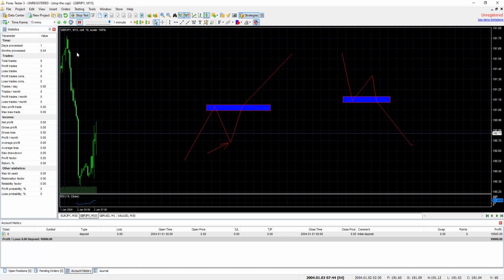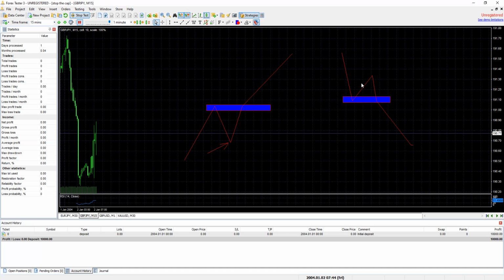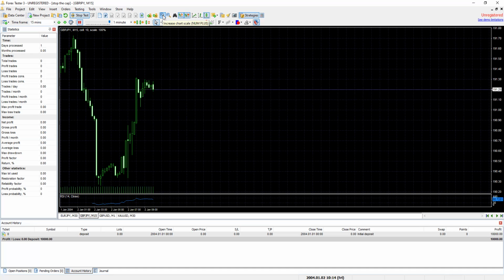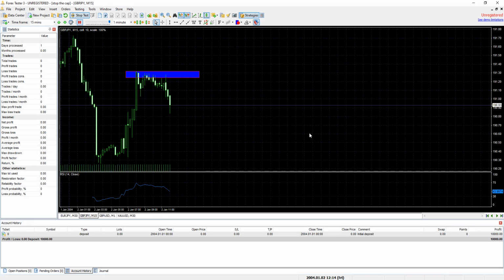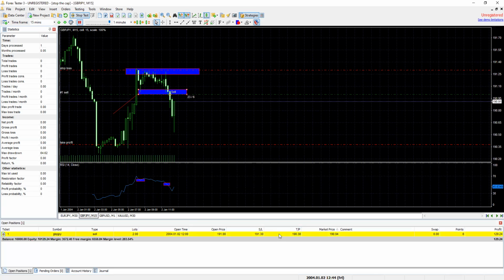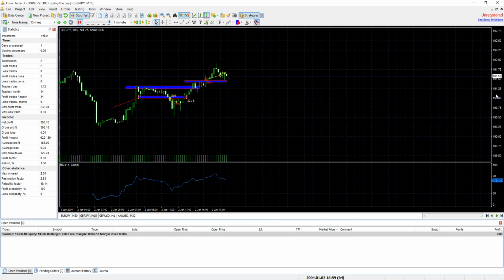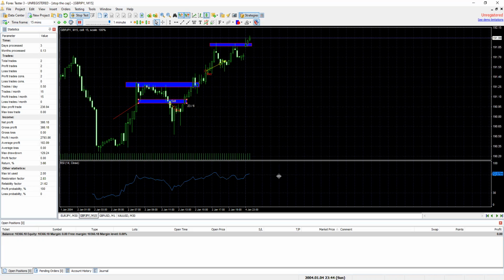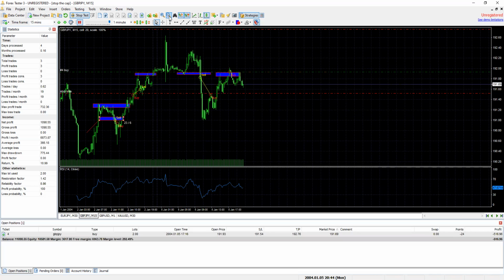Is it that simple to make millions trading? | This strategy kills every forex pair